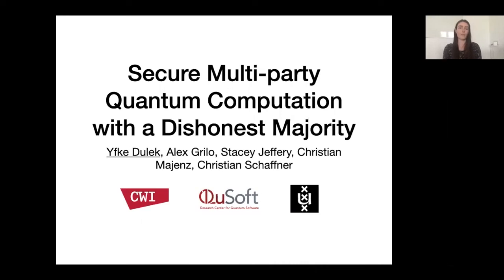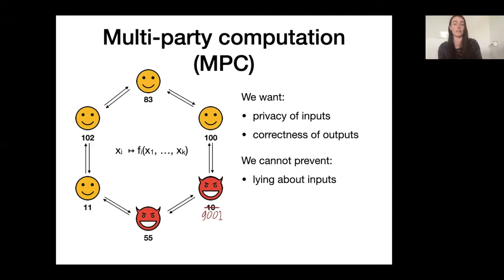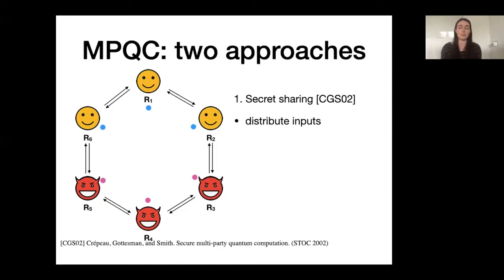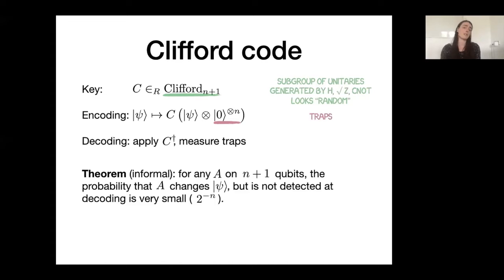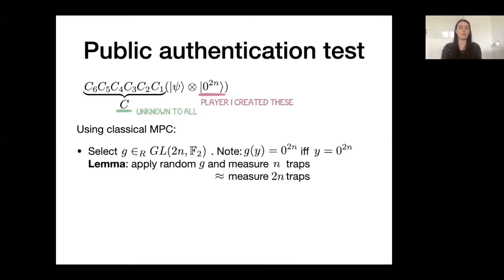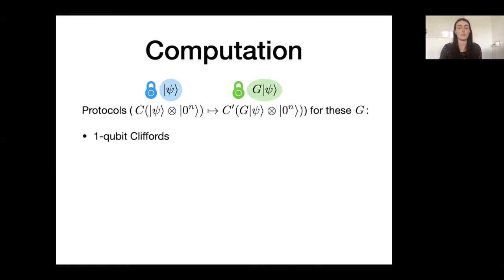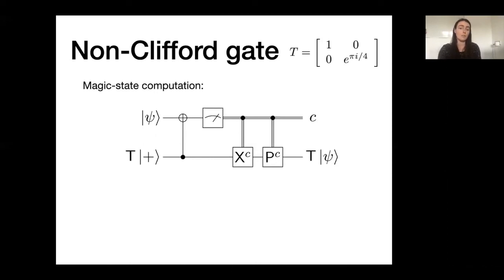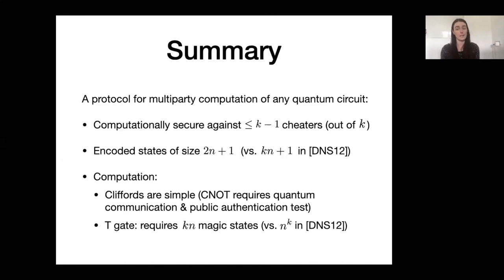QCrypt 2020: Secure Multi-party Quantum Computation with a Dishonest Majority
Yfke Dulek (QuSoft and University of Amsterdam); Alex Grilo (QuSoft and CWI Amsterdam); Stacey Jeffery (QuSoft and CWI Amsterdam); Christian Majenz (QuSoft and CWI Amsterdam); Christian Schaffner (QuSoft and University of Amsterdam)